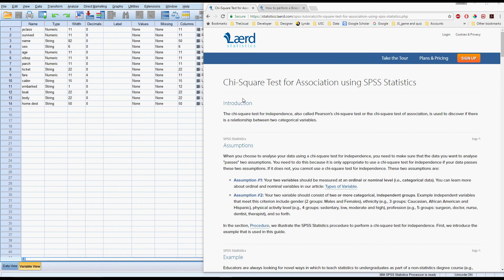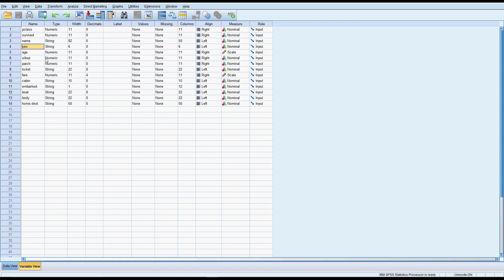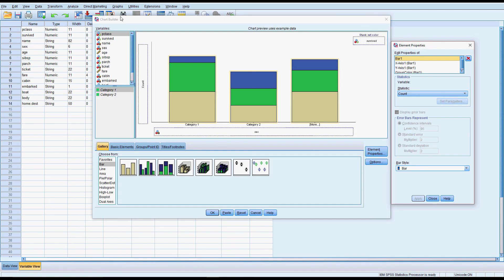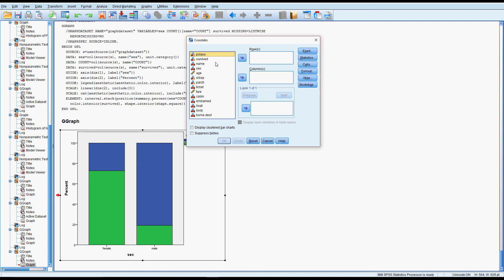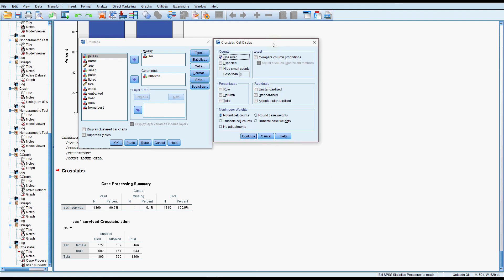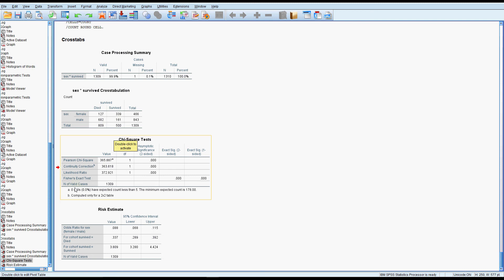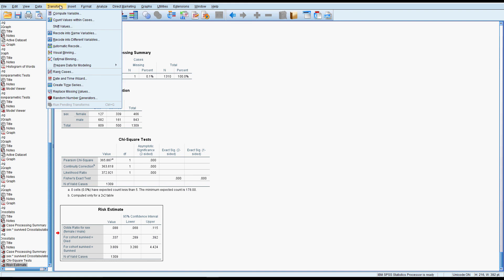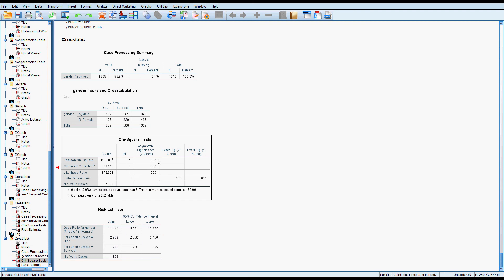SPSS Basic Chi-squared test of association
Titanic data - is there an association between gender and survival?

Includes recoding to flip the odds ratio, but I don't cover expected values or residuals.